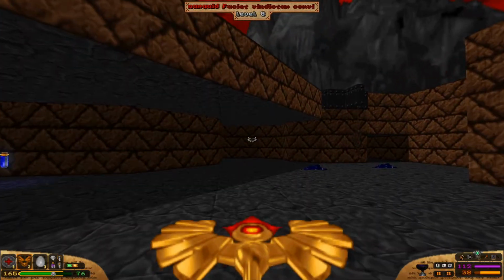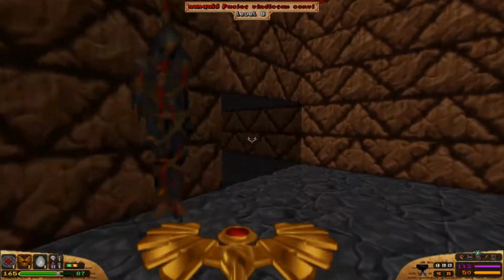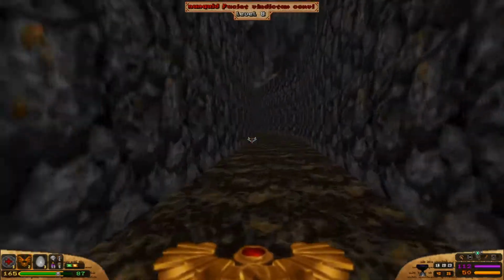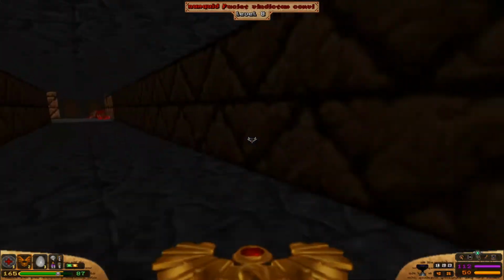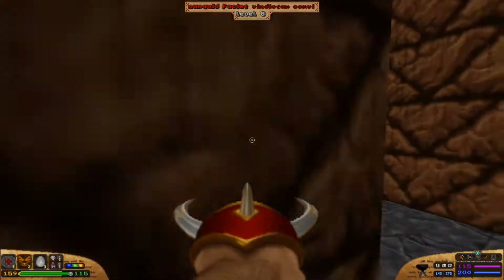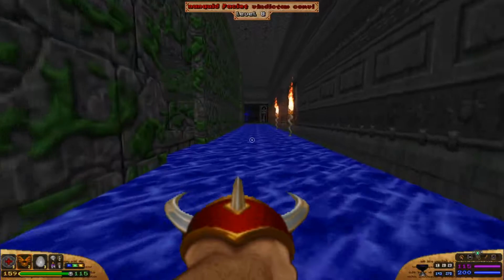E2M6 part 2 Heretical Doom mod for Heretic, madman difficulty - stream highlight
6 of 7 secrets were found.